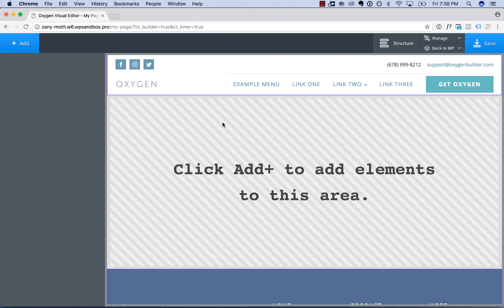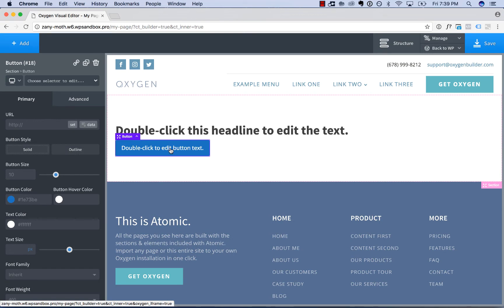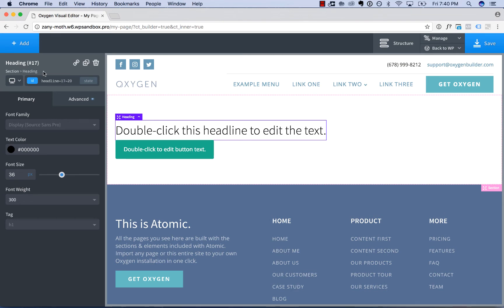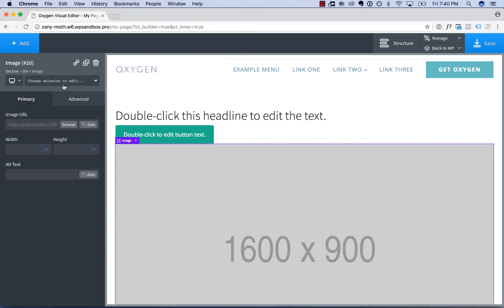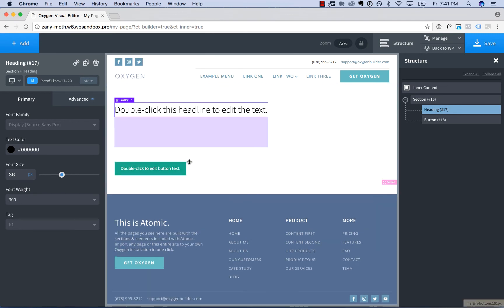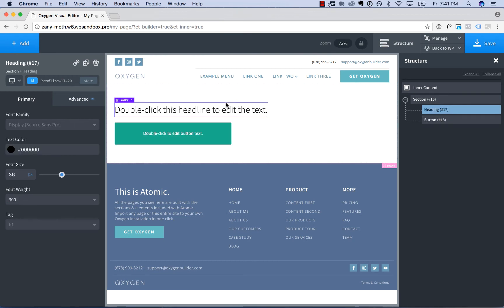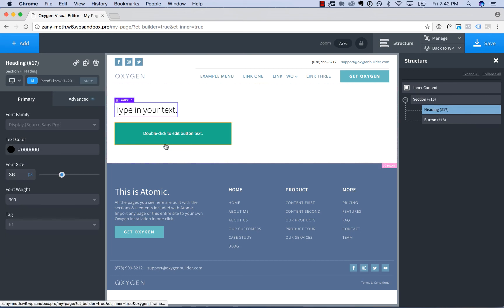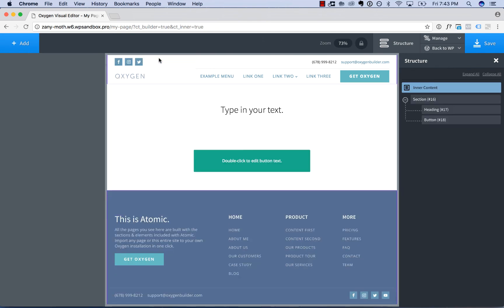Oxygen Visual Editor Overview: Where Everything Is